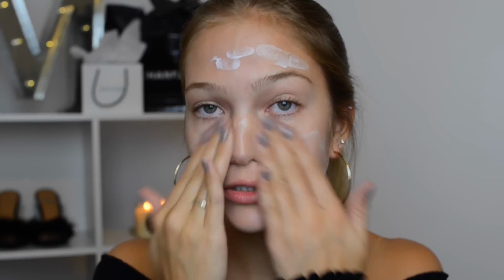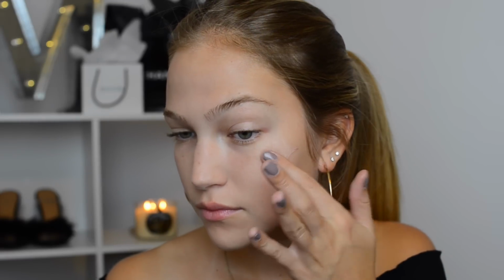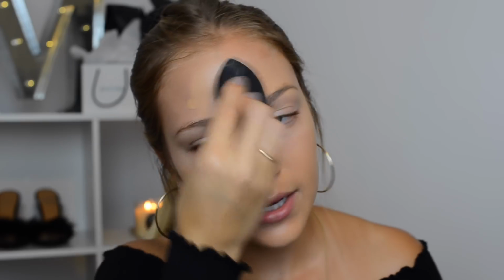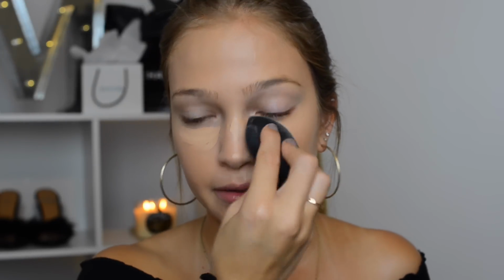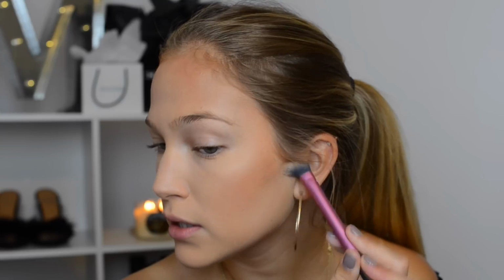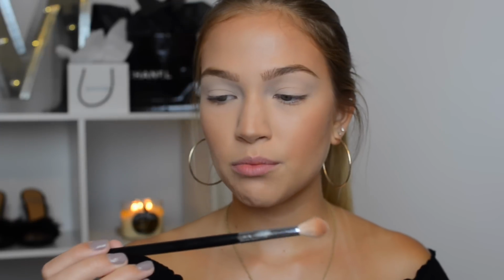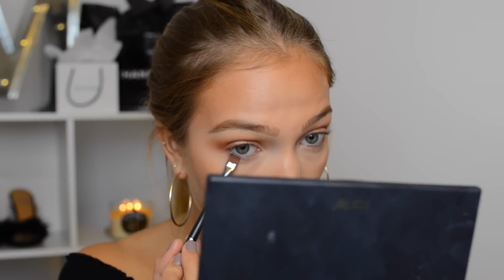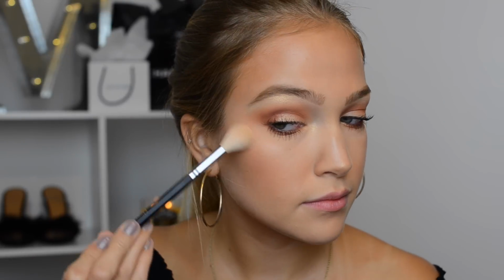My Go-To Fall Makeup Look | Maddie Cidlik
Products used:
First Aid Beauty: Ultra Repair Cream
Nivea Men: Post Shave Balm (Sensitive)
Benefit: Porefessional Primer
Jelly Pong Pong: All Over Glow Luminizer Gel
MakeUp ForEver: Ultra HD Foundation (Y335)
Maybelline: Fit Me Concealer (10:Light & 25:Medium)
RCMA: No Color Powder
Maybelline: Fit Me Powder (220:Light Beige)
Anastasia Beverly Hills: Powder Contour Kit
Becca: Amaretto Blush
Stila: Stay-All-Day Contour and Bronzer for Face and Body (Medium)
Urban Decay: All Nighter Setting Spray
Anastasia Beverly Hills: Brow Definer and Brow Wiz (Medium Brown)
Anastasia Beverly Hills: Modern Renaissance Palette
PurMinerals: Dual-Sided Eyeliner
Nyx:Tres-Jolie Black Gel Liner
L'Oréal: Telescopic Carbon Black Mascara
Becca: Shimmering Skin Perfector (Prosecco Pop & Champagne Pop)
Anastasia Beverly Hills: Clear Brow Gel
Nyx: Lip Liner (Nude Suede Shoes)
Mac: Velvet Teddy Lipstick